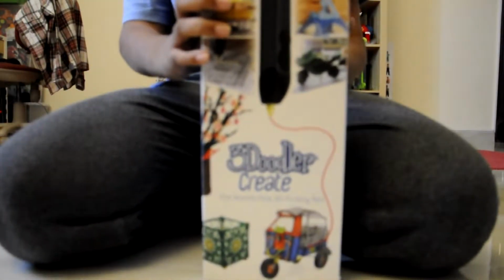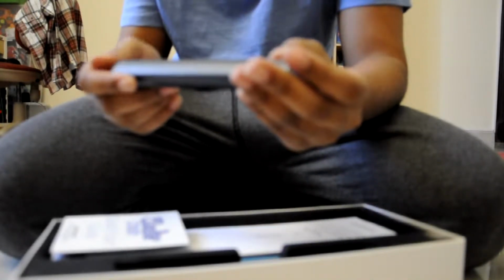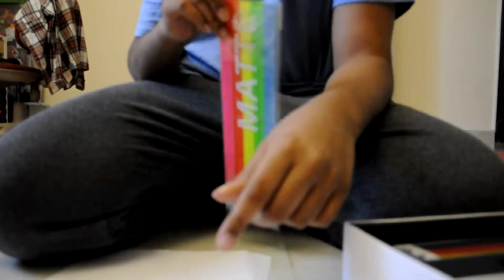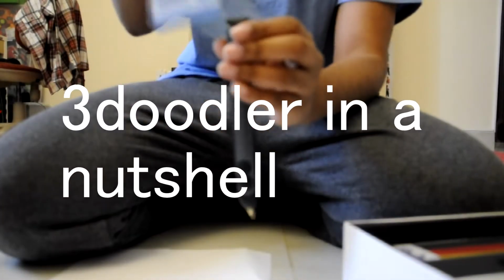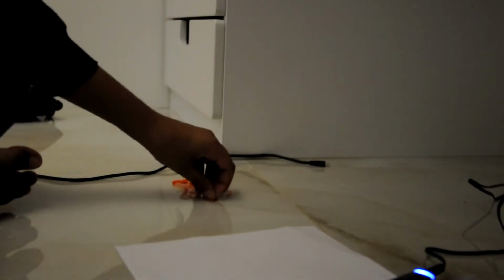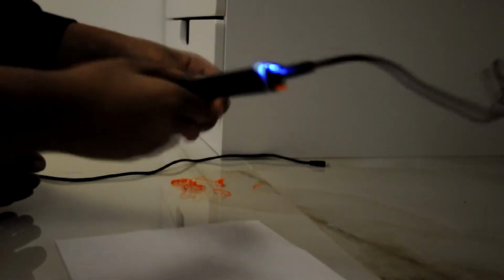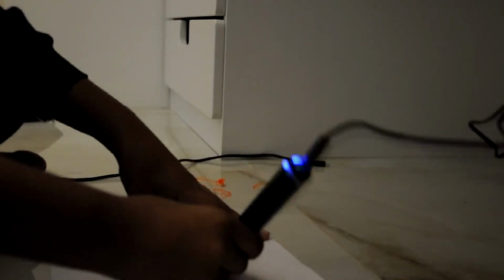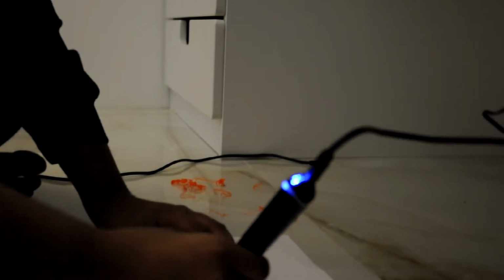unboxing with me | 3doodler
hello spys so today were unboxing the 3doodler the 3d printing pen
that make you use your imagination to create some cool things in 3d
whaaaaaaa!!!